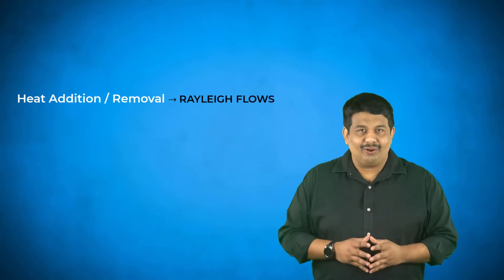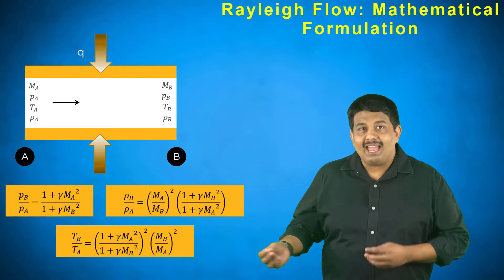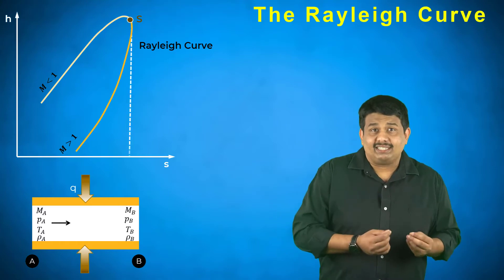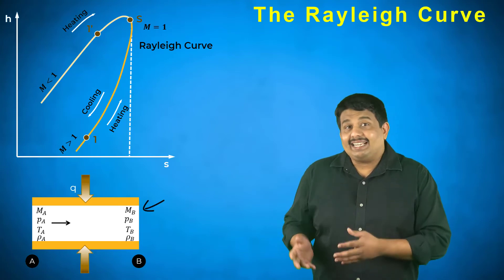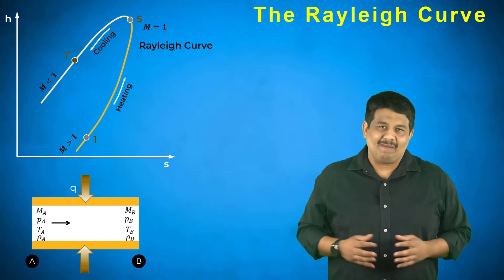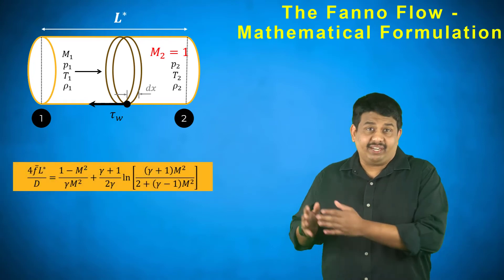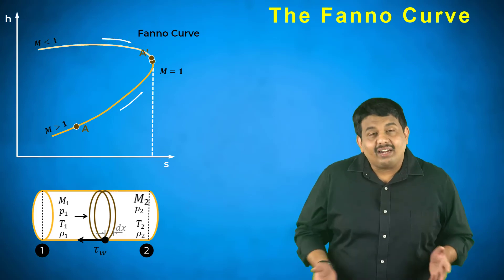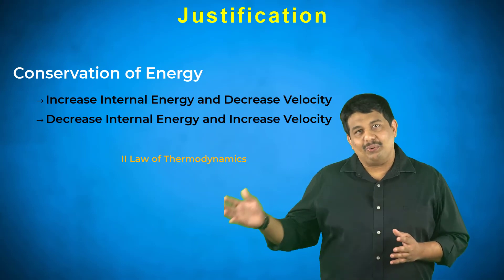Fanno & Rayleigh Flows — Lesson 2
This video lesson considers situations in which friction affects the pressure loss of a flowing gas, such as natural gas in a pipeline. Rayleigh flows are 1D compressible flows with the addition/removal of heat. Fanno flows describe situations in which the effect of friction on 1D flows is considered. This lesson is part of the Ansys Innovation Course: Internal Compressible Flows. To access this and all of our free, online courses — featuring additional videos, quizzes and handouts — visit Ansys Innovation Courses